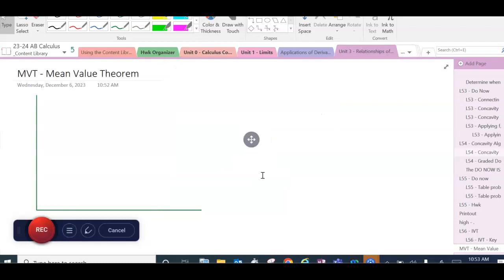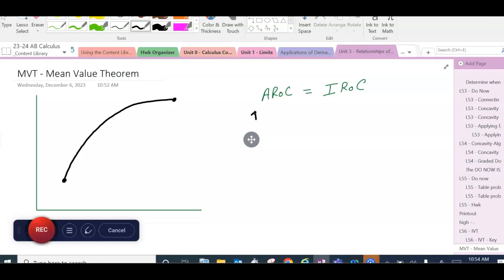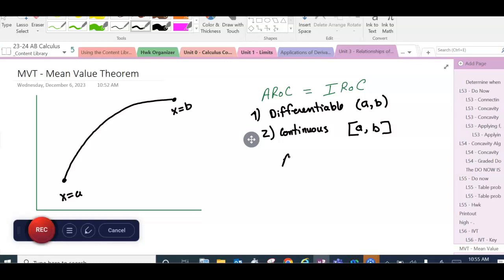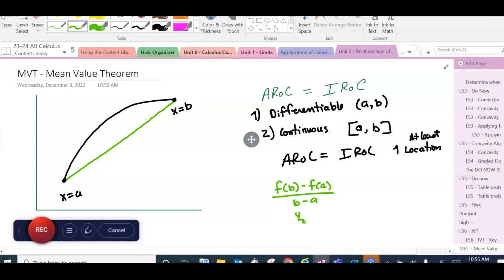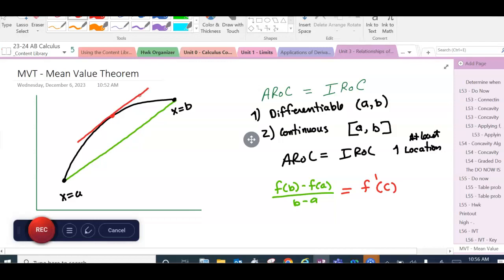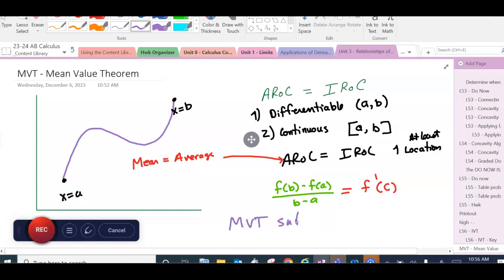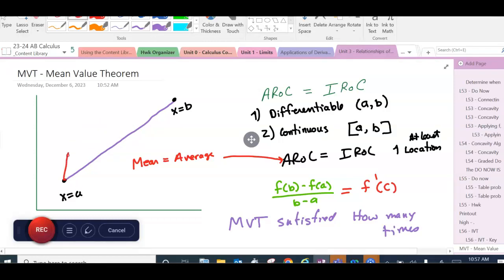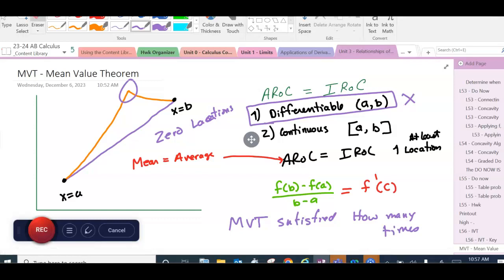MVT - what is it